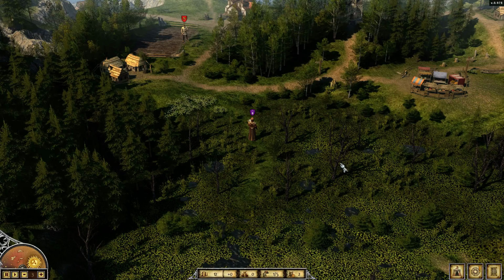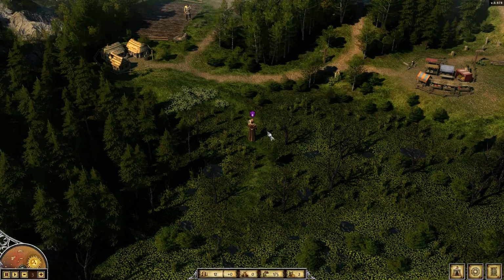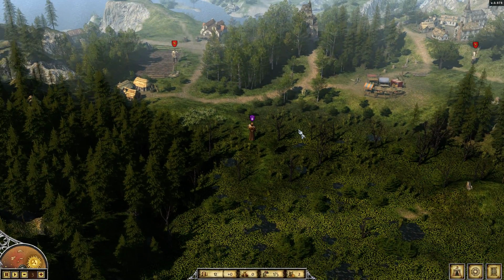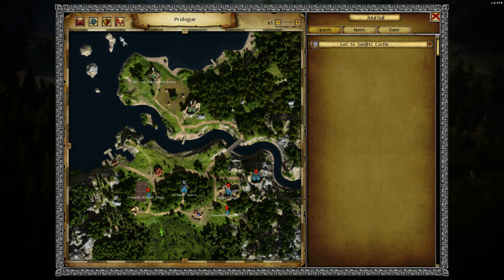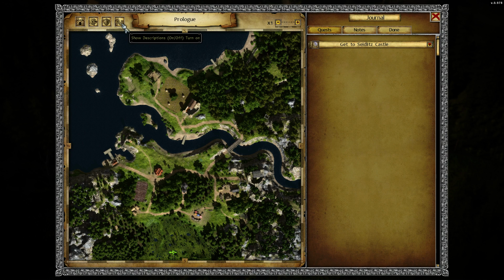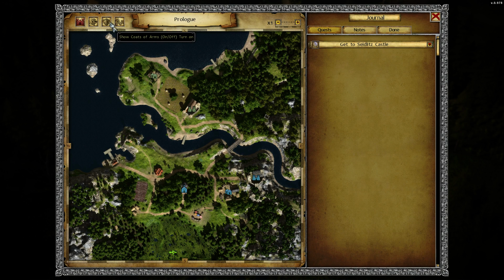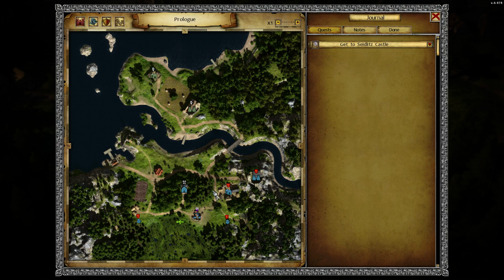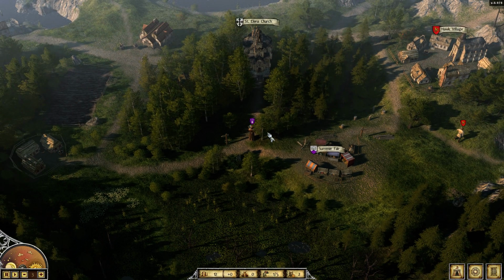Part 06 - Legends Of Eisenwald Step by Step Video Guide - Camera Map Overview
Legends Of Eisenwald Step by Step Video Guide (Part 6) - controlling the camera and using the map.